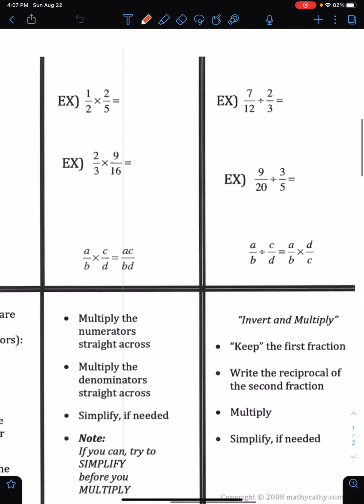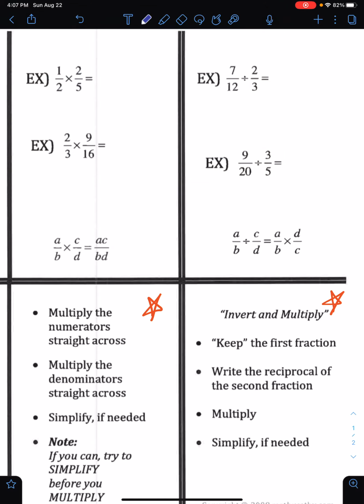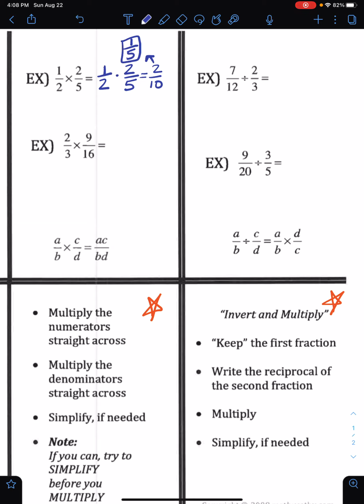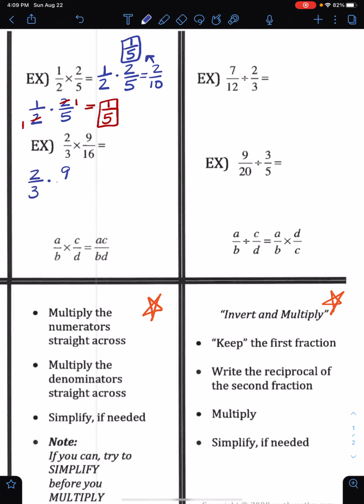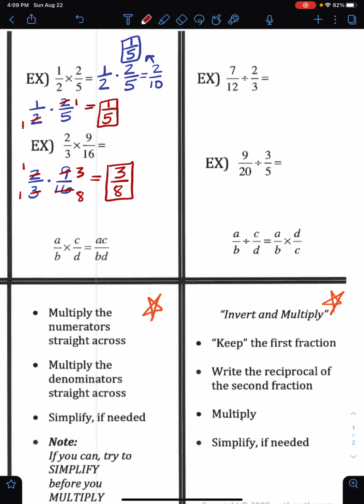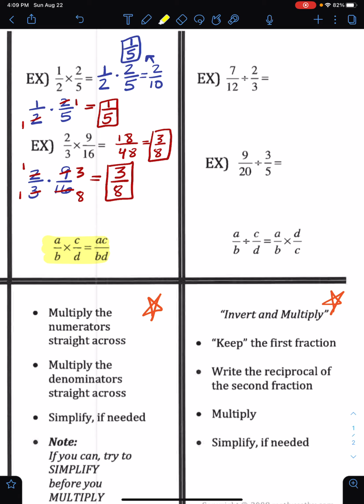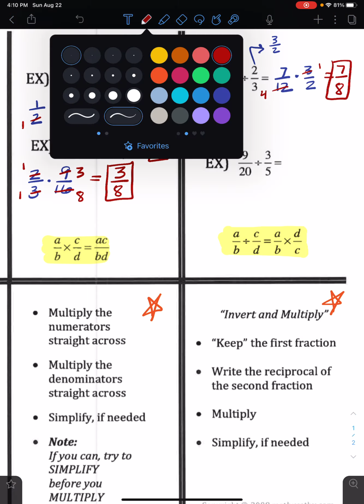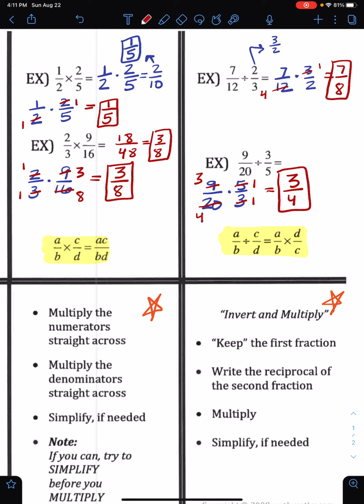Multiplying and Dividing fractions